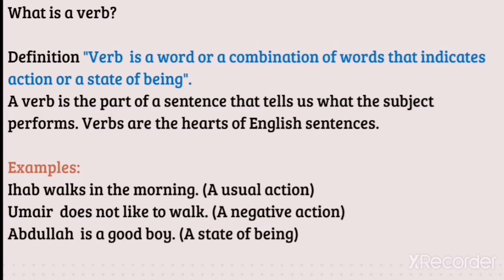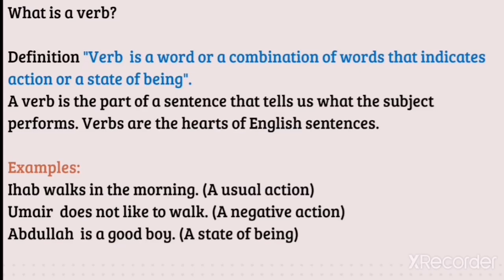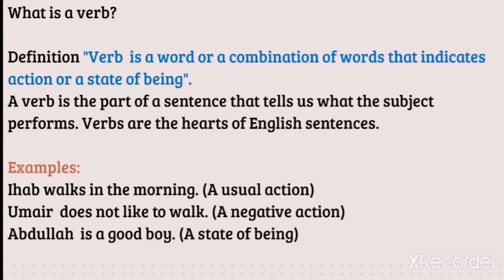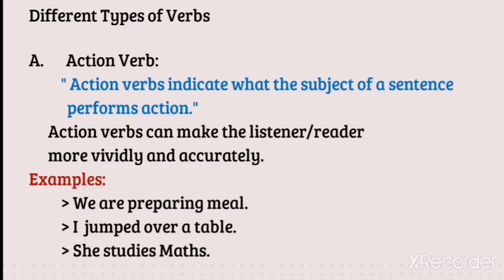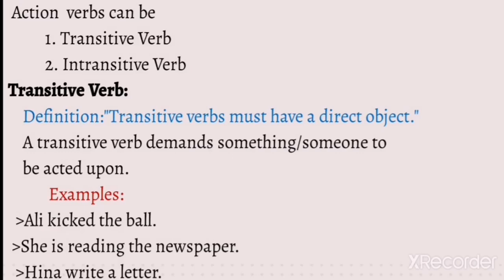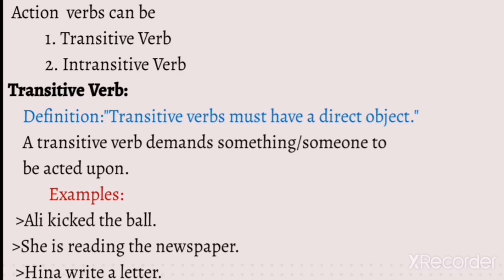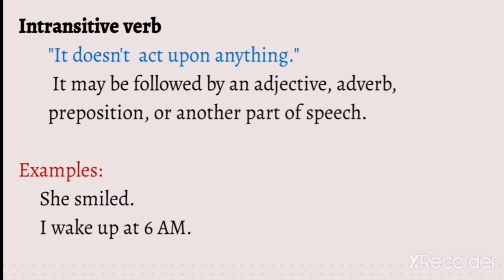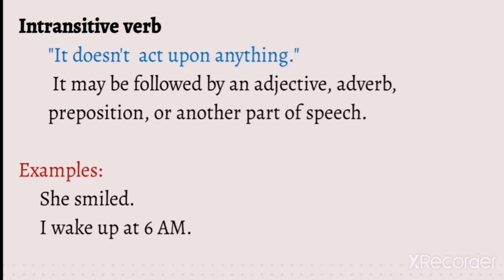18 January 2023